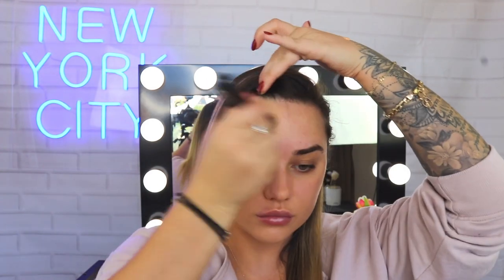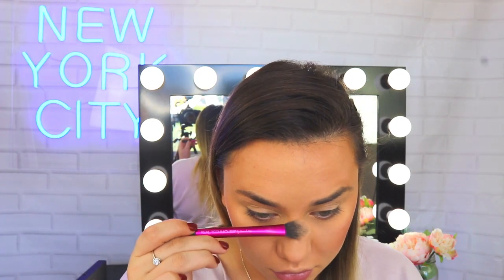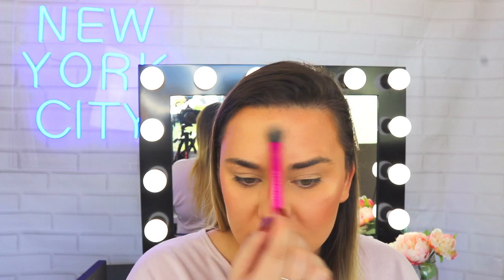Bronze Makeup Tutorial: Glow Up for Winter | THE MAKEUP LOFT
Ready to glow up dry, dull winter skin? Yes 👏 you 👏 are 👏. Stam's radiant bronze makeup tutorial will get you rocking a sunkissed glow in no time (like you're not in the middle of a dreadful winter).

First up, let's get your base looking dewy. FaceStudio Primer Hydration and Dream Satin Liquid Foundation are the perfect duo to prep and illuminate the skin. Packed with hydrating serum and hyaluronic acid, your skin will be bathed in 12 hours of much-needed moisture!

To really make your bronzer go the distance, make sure your highlighting game is also on point! Dab some Instant Age Rewind Eraser Concealer under the eyes and along the T-zone then blend, blend, blend. This multi-tasking concealer also doubles up as an eyelid primer to make sure your eye makeup stays put throughout the day.

Now it's time for GLOW game. Start by sweeping Maybelline City Bronzer onto the edges of your forehead and blend well into the hairline.Then move your bronze strokes down towards your temples until you reach your cheek bones - from here you want to use a contour brush to bring the powder just under your cheekbone and jawline. Not only will you look instantly sunkissed, you'll also have cheekbones for days.

Add a soft touch of colour to your cheeks with the Fit Me Blush, then swipe some Master Chrome highlighter above your cheekbones. To tie the whole look together, slick on  Color Sensational in Baddest Beige over the lips. Just like that, everyone's gonna think you just returned from a Euro summer trip. 😉